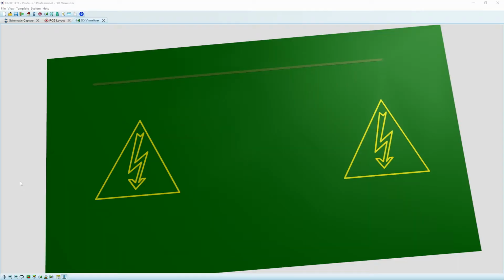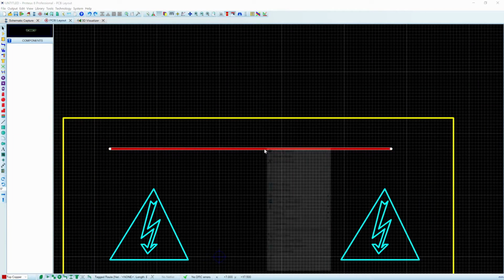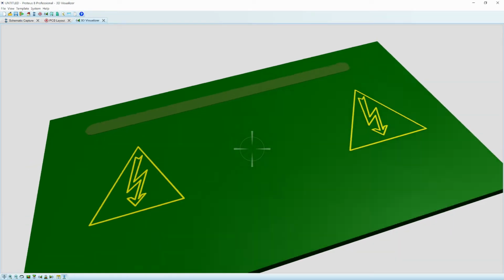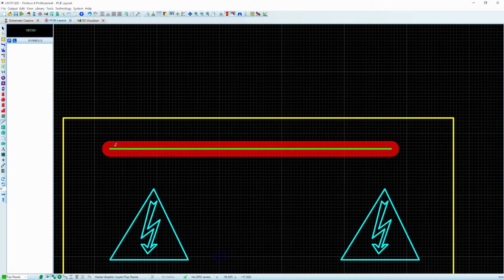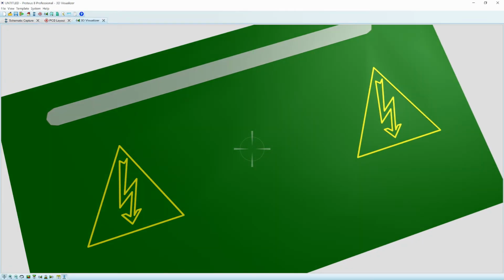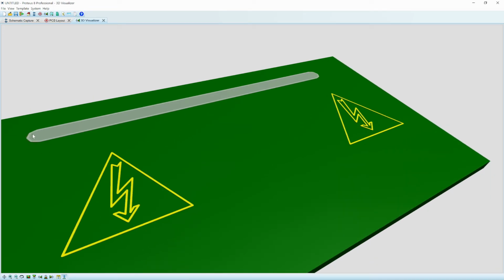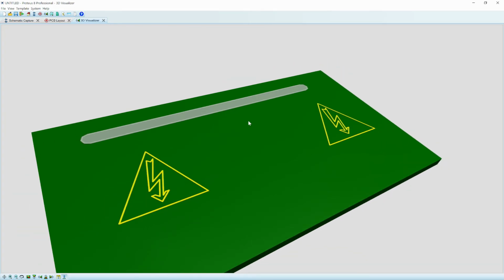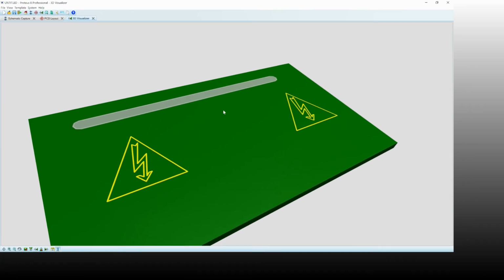How to make High Current PCB Traces in Proteus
🔌How to make high current traces is not an obvious technique in Proteus but, is done often when dealing with high power electrical signals like controls for mains like in a heater. Caution must be applied to not only the current passing through the board (and trace) but to the safety of the circuit with regards to the user. Given that the typical application of this type of trace also involves triacs or SCRs that may have heatsinks with high voltage exposed, this technique will also expose the trace for shock.🌩 Assured to make you have a bad day. 😭 Remember to keep the traces short and guard anything dangerous.⚠
On the positive note, this is great for current sense lines in circuits like battery chargers, high power LEDs, welders, and so on. 👍👍

pcb trace in proteus
high current pcb traces
advanced proteus
basic electronics
proteus tutorial
pcb design
pcb layout
printed circuit board
electronics engineering
advanced pcb design
Electronics basics
line voltage PCB
Pcb design & theory
PCB designing
pcb design tutorial for beginners
pcb design software
PCB cad software
Pcb design tutorial